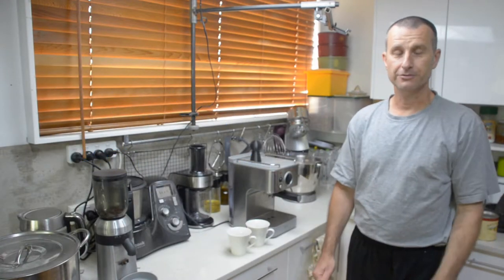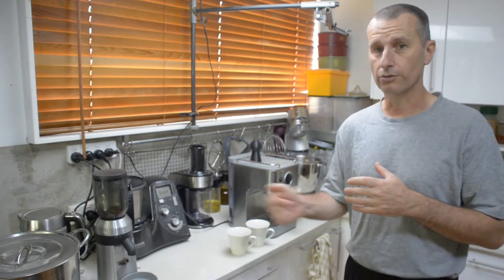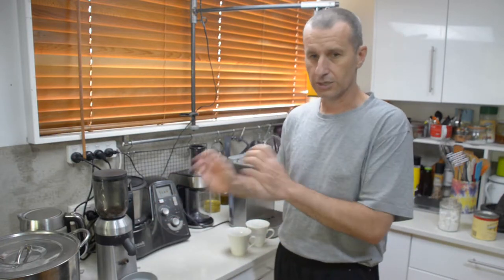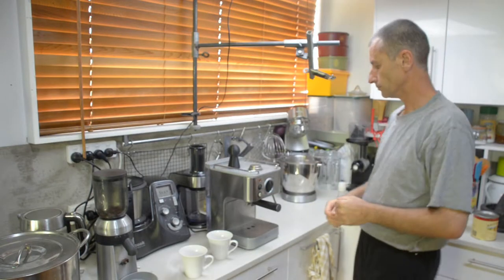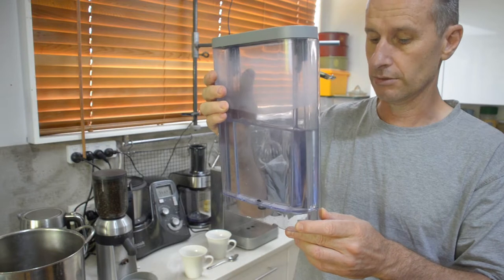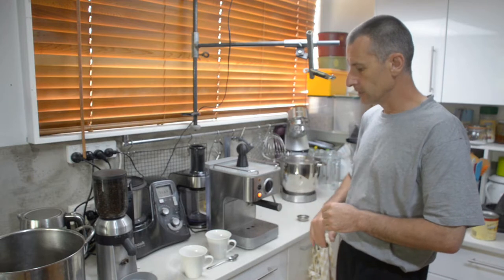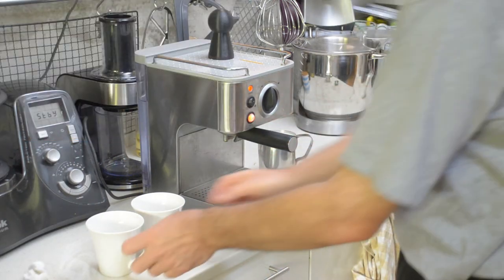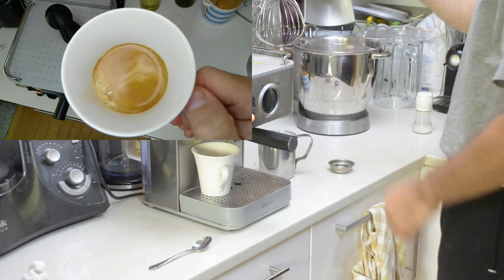Make DELICIOUS coffee | Ditch The Pod Machine| HOWTO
If you want good coffee, save your taste buds, and the planet.-
In this video I discuss the merits of a simple espresso machine over a pod machine such as nespresso or similar.